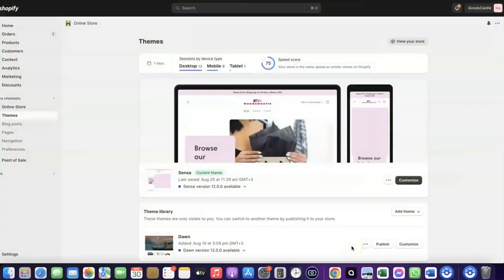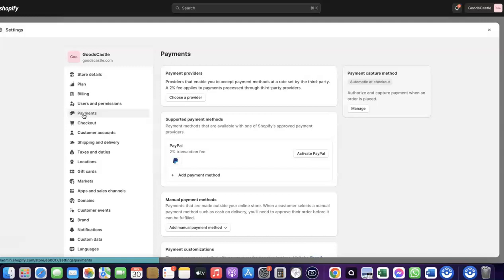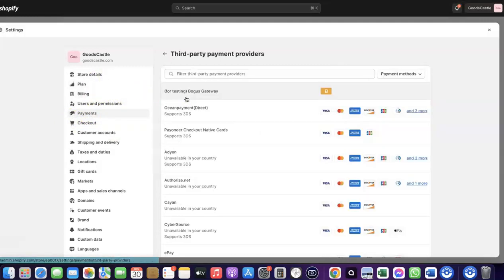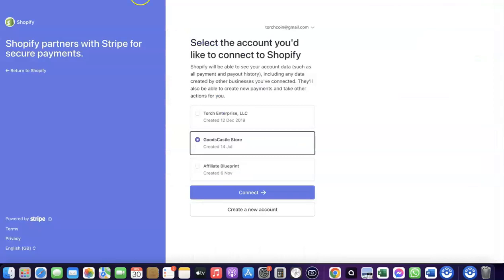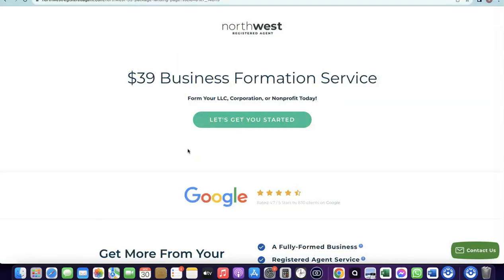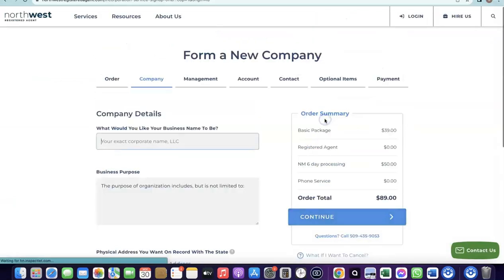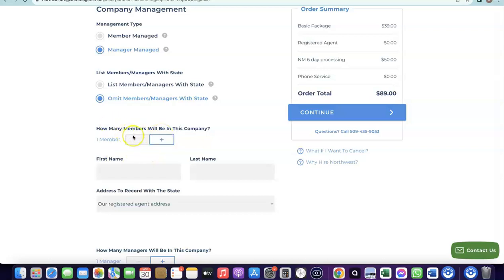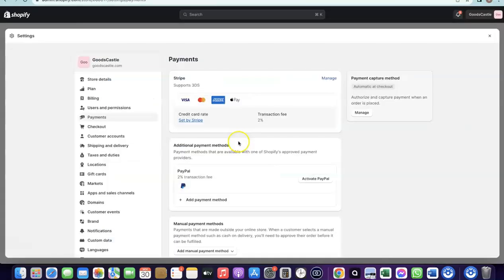Shopify Payment Gateways In Albania [Guided Steps]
Discover the best Shopify Payments Gateway in Albania for your Shopify eCommerce or Dropshipping business.